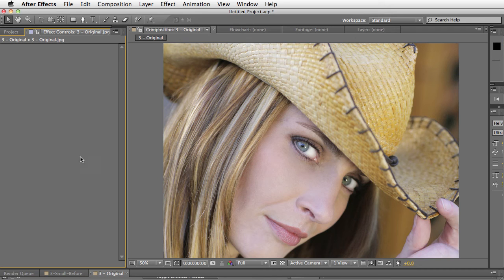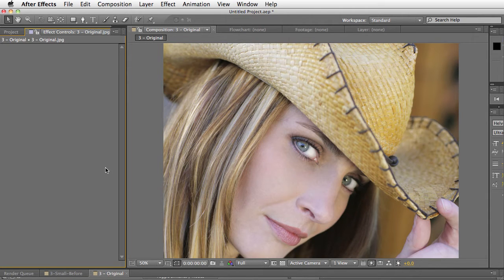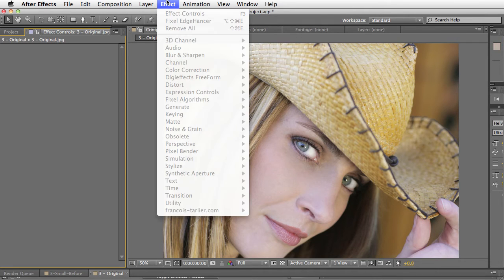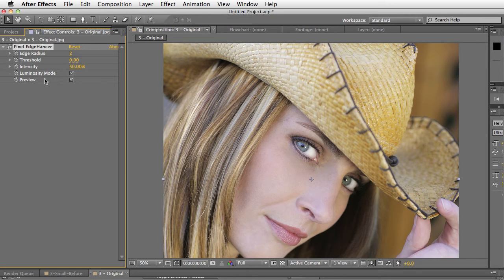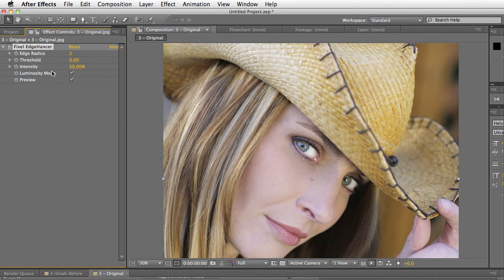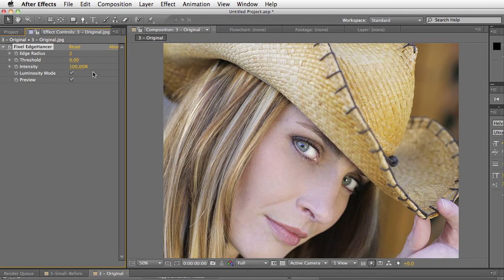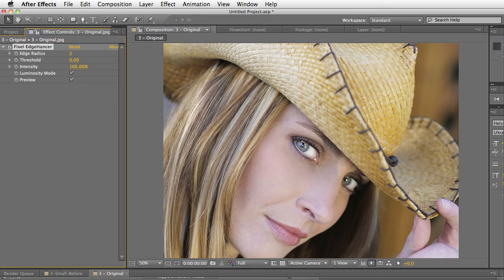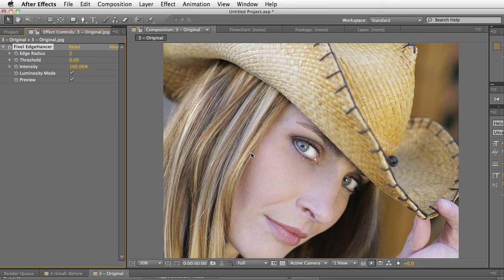Fixel Edgehancer Demo.mov